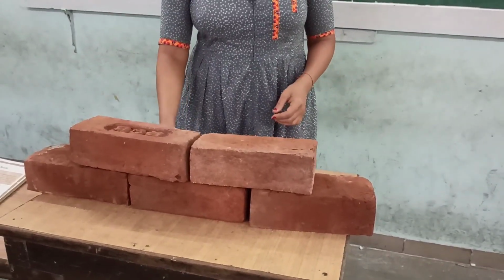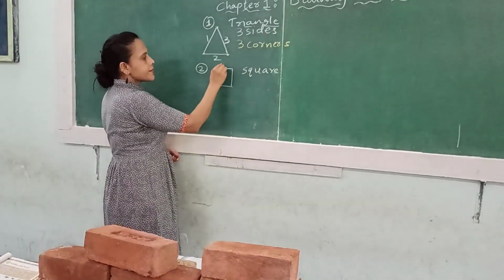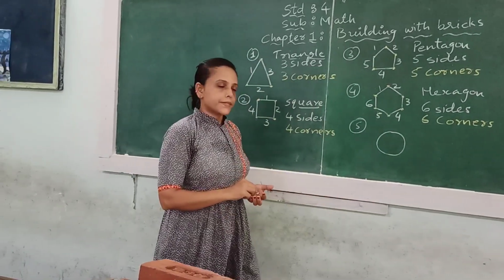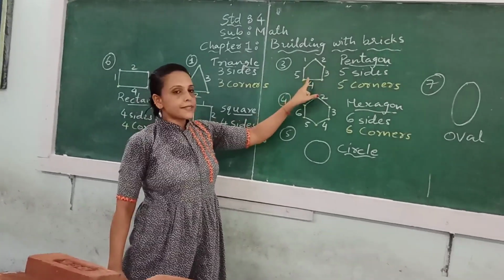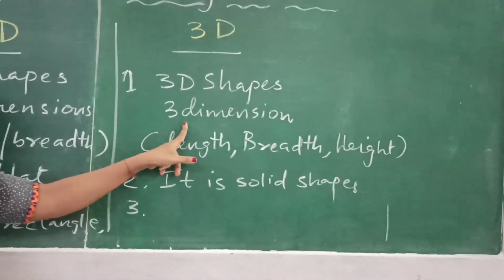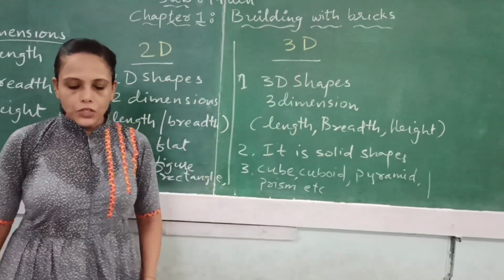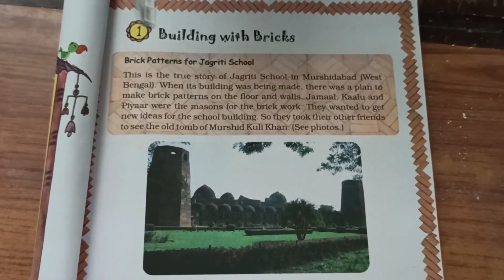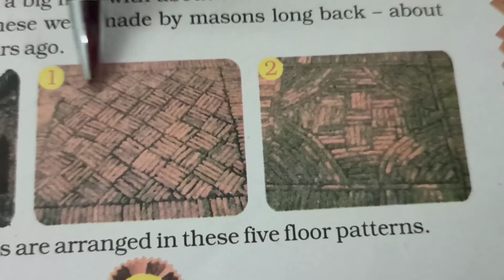136.Std - 4, Mathematics, Ch- 1, Part- 1,| Vidyut Board Vidyalaya | BHAGYESH THAKKAR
Std - 4,  Mathematics, Ch- 1, Part- 1, Vidyut Board Vidyalaya , BHAGYESH THAKKAR
This video contains description about bricks, used in construction, arrangement of bricks in construction of walls with different patterns, different geometrical shapes, number of sides, corners in different geometrical shapes, names of different geometrical shapes, two-dimensional figures, three-dimensional figures, story about building with bricks, brick pattern of Jagriti school.